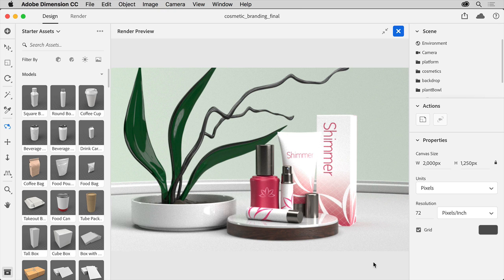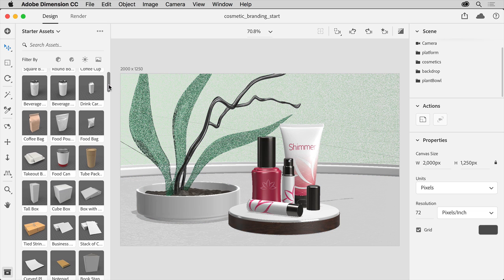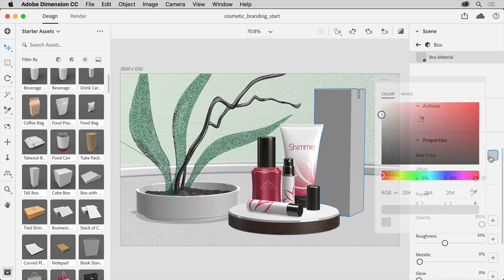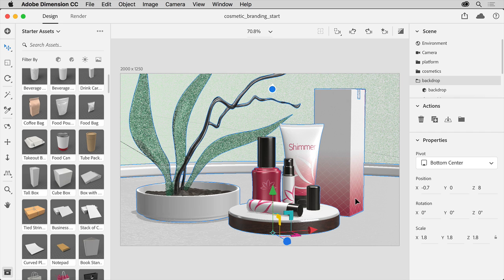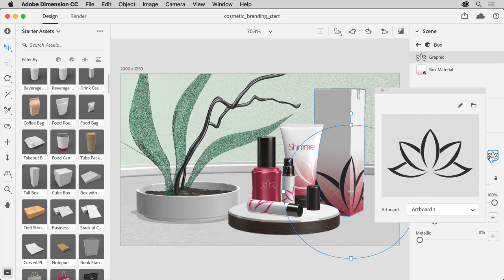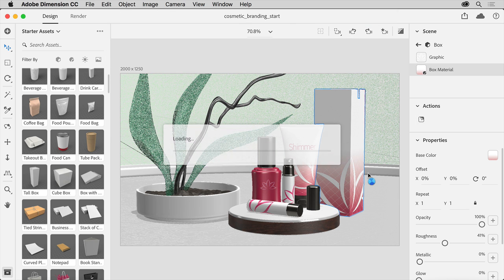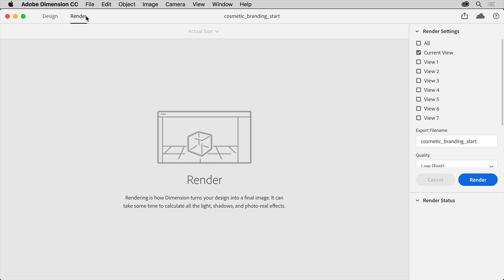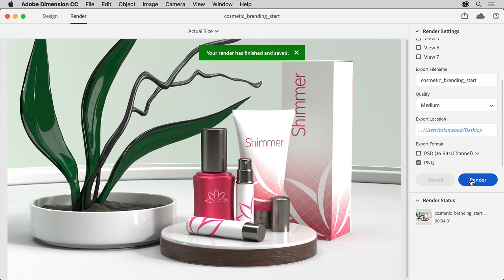How to use Adobe Dimension in Adobe Illustrator | Creative Cloud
Want to learn how to use Adobe Dimension in Adobe Illustrator? Join us for a fun and informational video that will show you how Adobe Dimension works with Illustrator to help you visualize your designs. In this tutorial you will learn how to create a scene in Dimension to visualize your graphics, logos, and 3D designs in photorealistic settings.